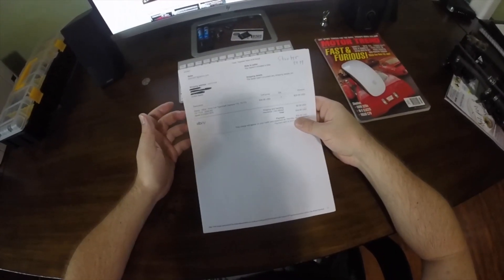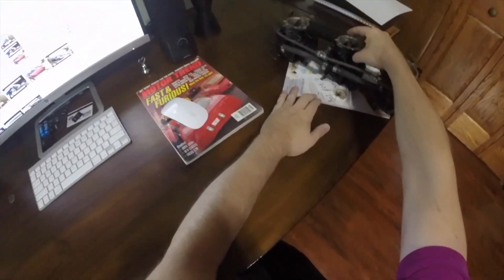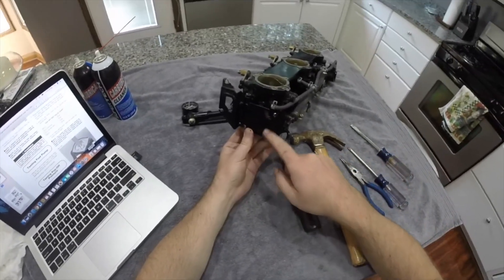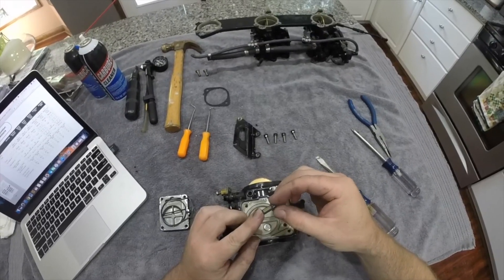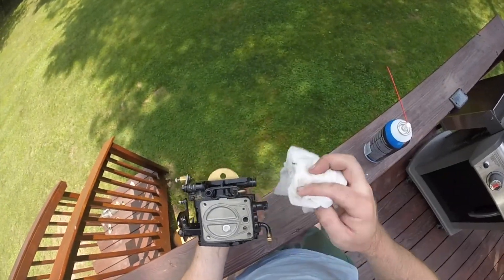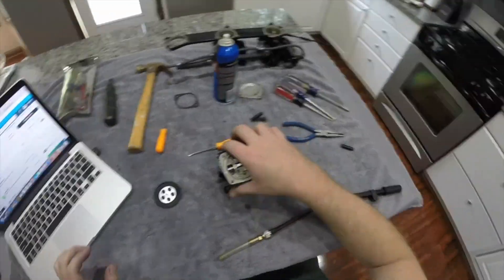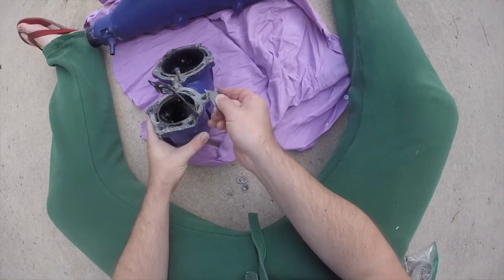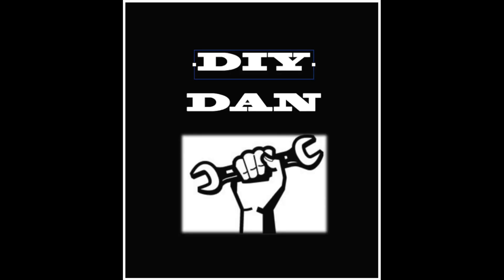Part 6 of The Freebie Jet Ski Project: Tigershark Daytona 1000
In part 6 I find out what kind of deal my eBay carburetors turn out to be. Was it a good deal? Will they need to be rebuilt? I also work on getting the exhaust installed. It won't be long before this 97' Tigershark Daytona is on the water jumping waves and going almost 60MPH again.

Playlist of my other jet ski DIY videos can be found